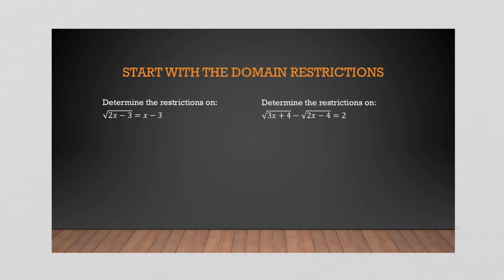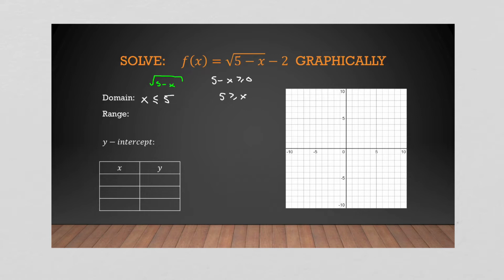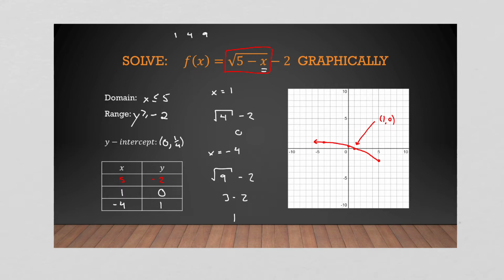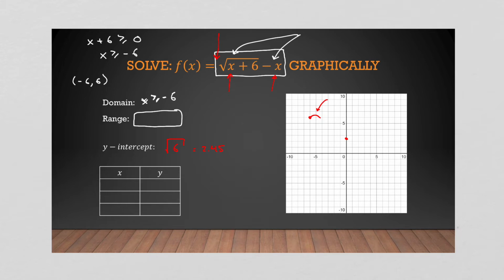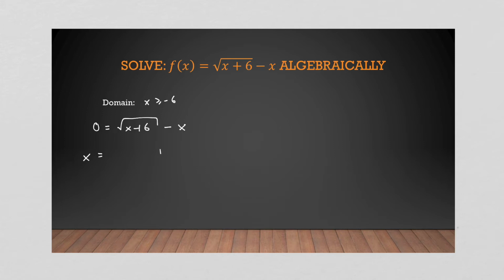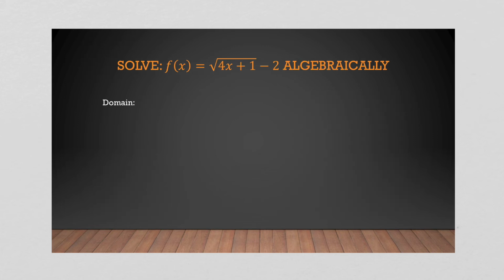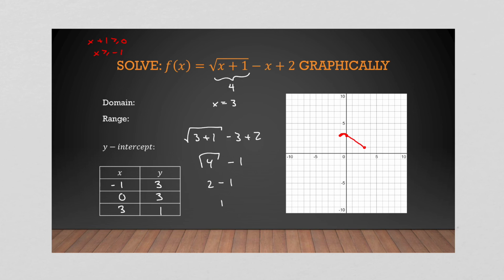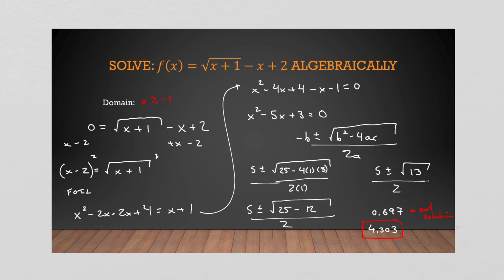Pre-Calculus 12 - Video #17: Graphing and Solving Radicals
We looked at basics of Radicals, so now we will venture into how doe we graph them and solve for their roots algebraically if necessary.